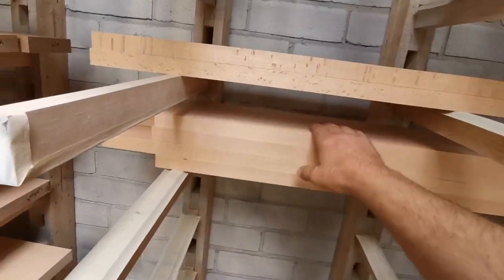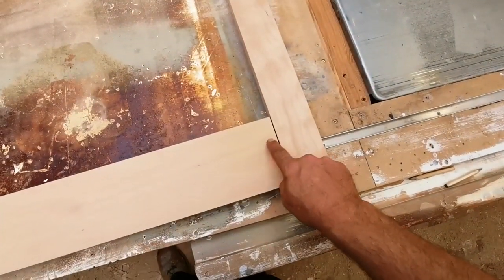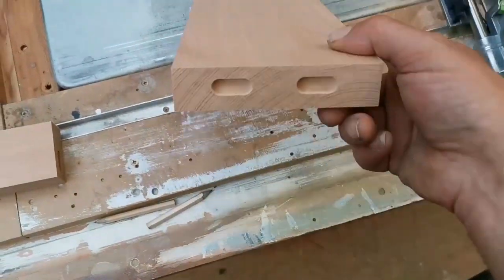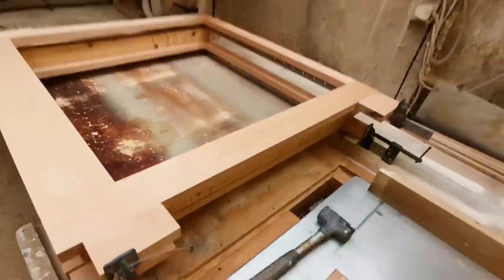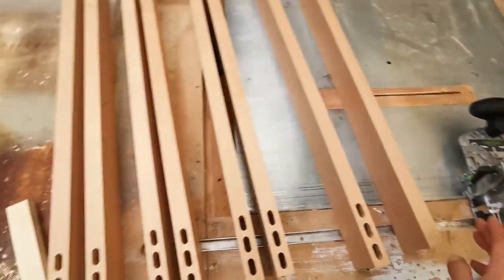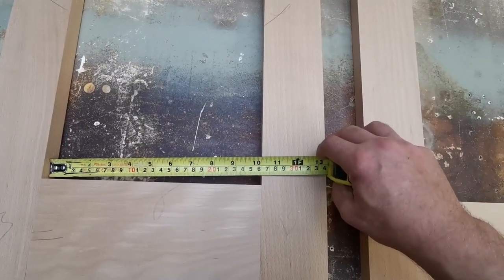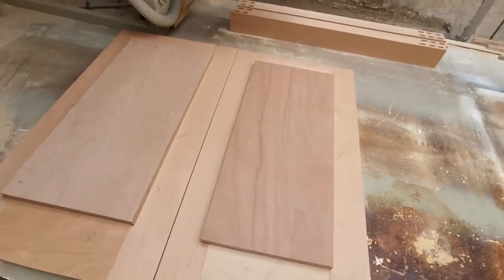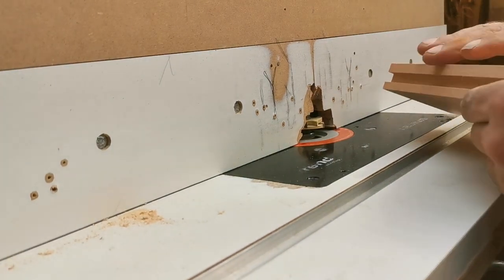Smith's Alcove cupboards & shelves Pt2 - Starting making the doors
These cupboards will have shelves above, all made from Beech, plywood door panels & backs, ply internal shelves with Beech front lippings, the top of the shelves will have cornice trim with dentil moulding to match the existing decor, traditional butt hinges, & spray painted white with PU enamel paint,